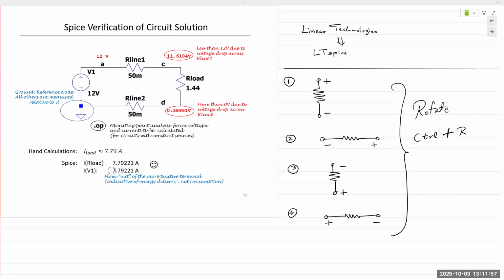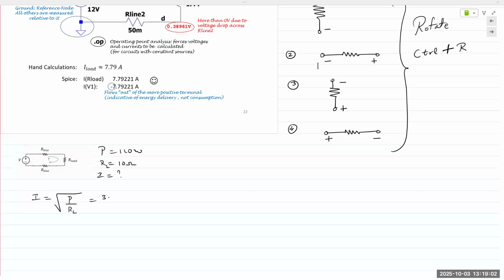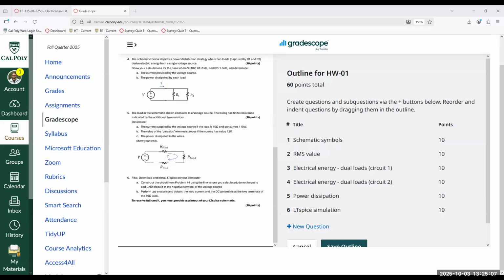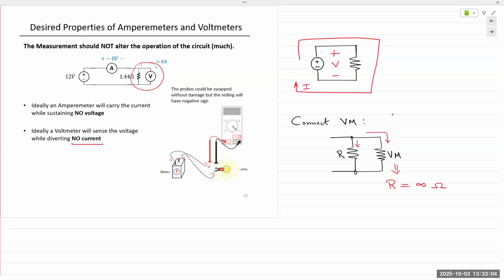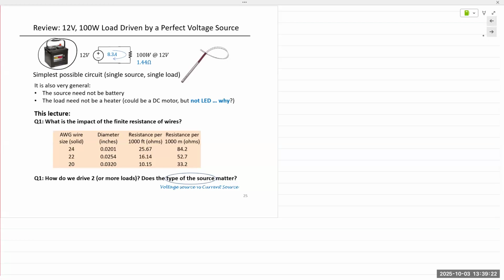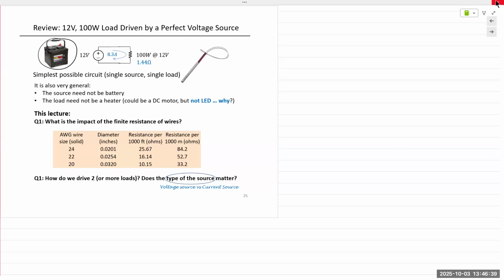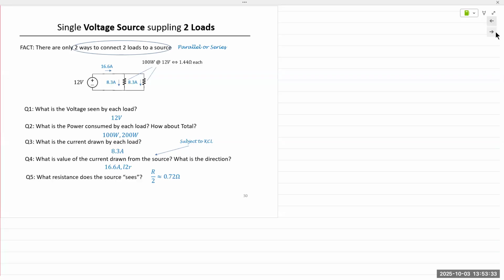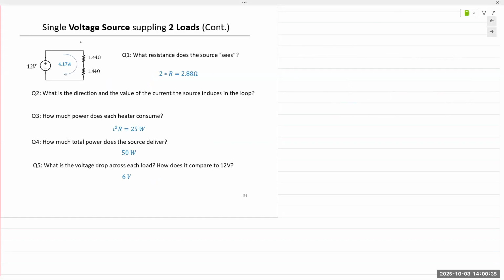EE 115-01 - Lec 07 - 2025_10_03